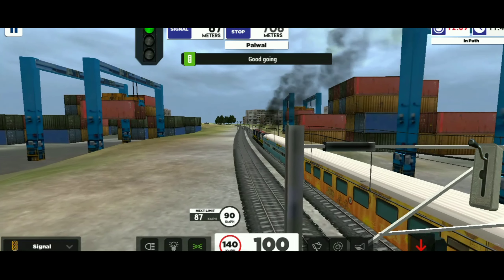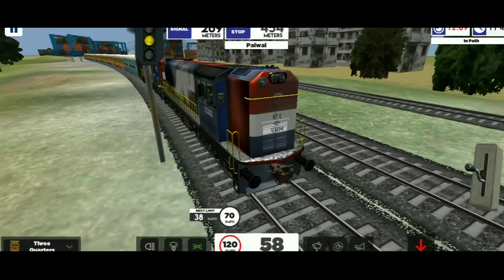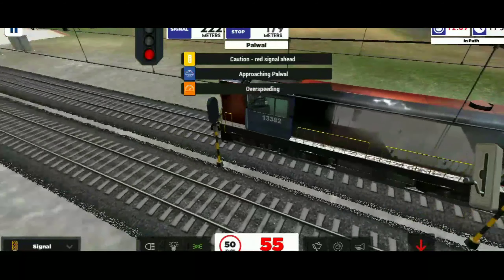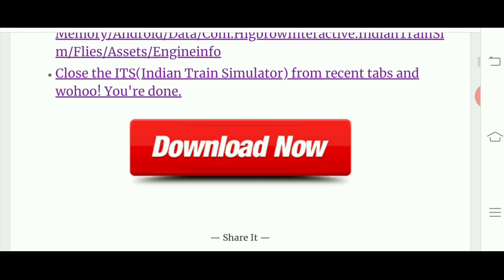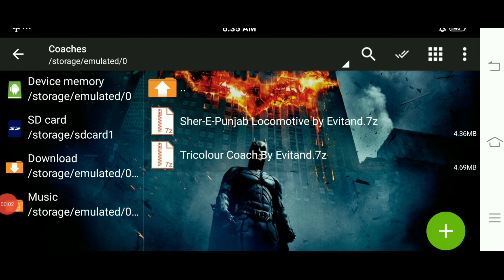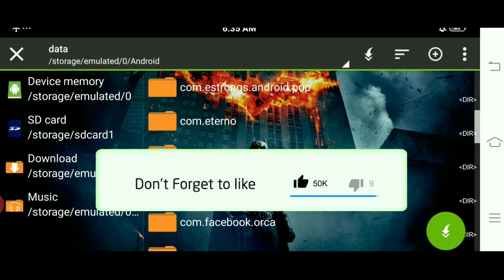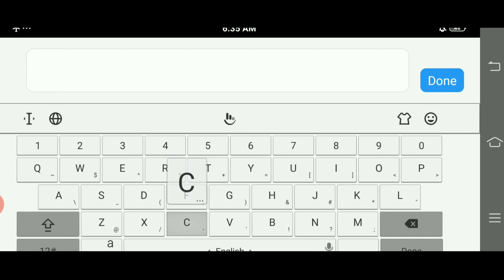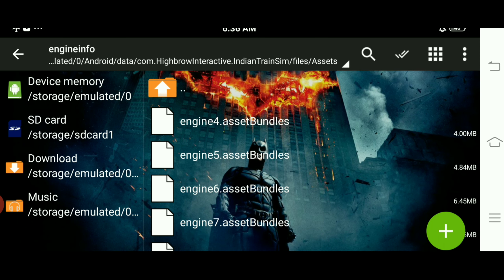How to add Sher-E-Punjab Locomotive in Indian Train Simulator | Android Gaming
Hey gamers,
Today in this video I have told you the proper method to install new locomotive mod for Indian Trainsimulator. This locomotive is named as Sher-E-Punjab, its very rare loco in real life, it only runs in Punjab & its shed is Ludhiana(LDH). I hope you'll like it..

Comment if any query regarding this modpack,
Share this max..

Bye...
Believe in yourself & you'll dominate it.